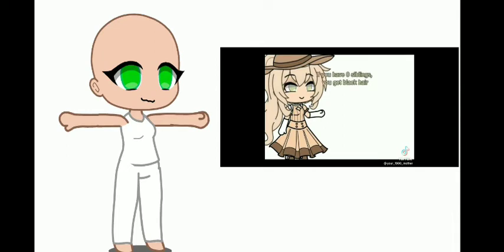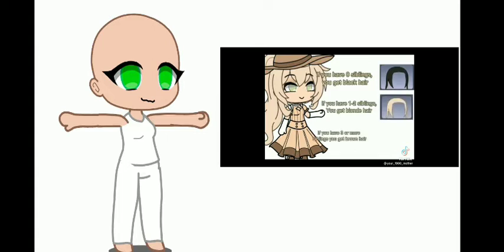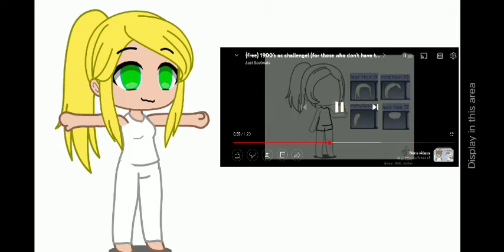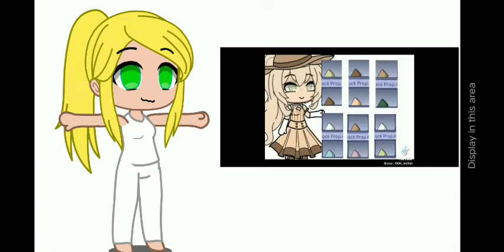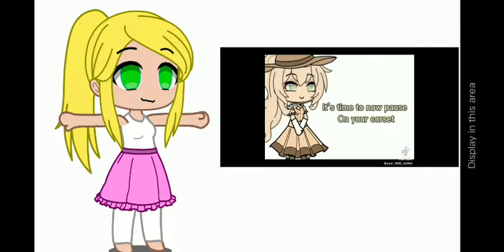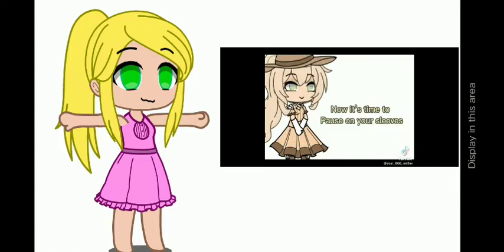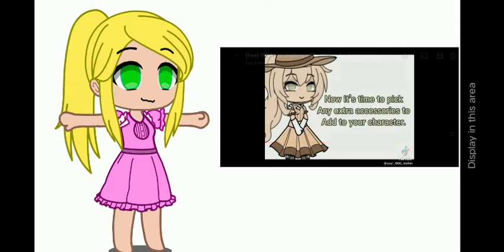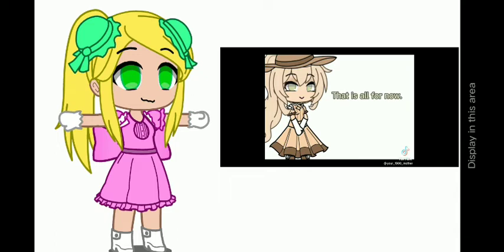1900 oc challenge